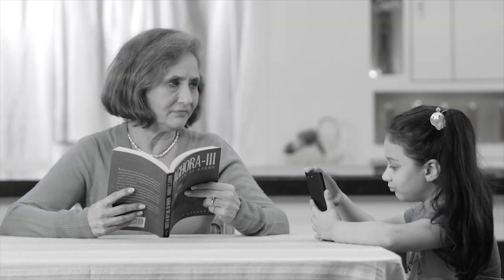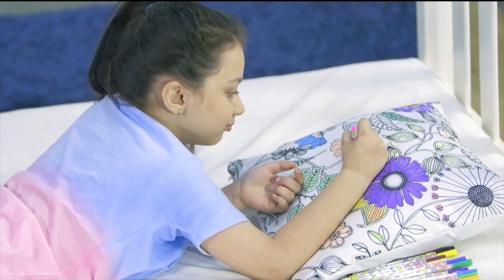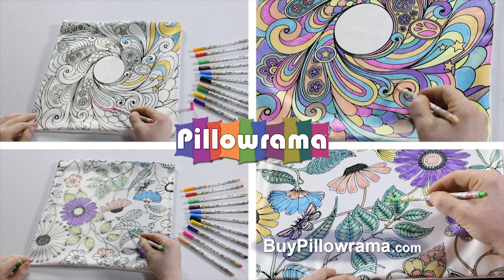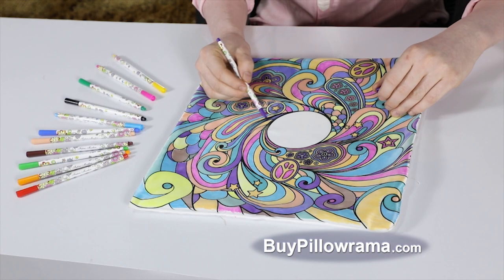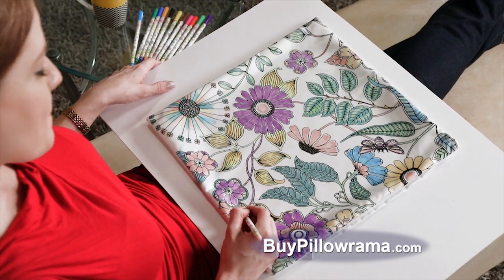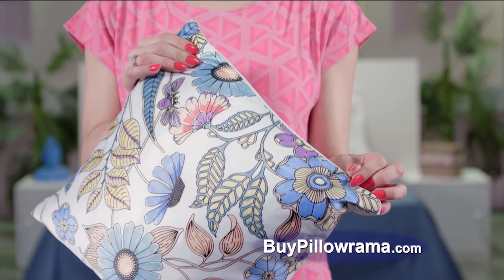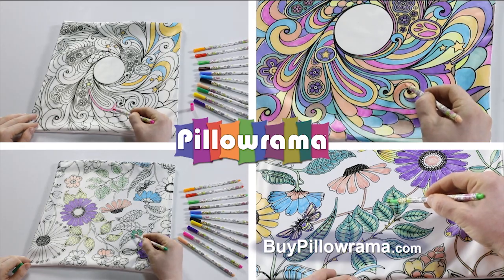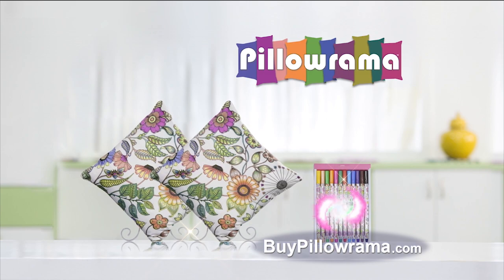Pillowrama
Official Commercial for Pillowrama | As Seen on TV